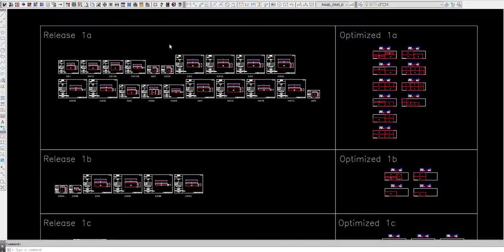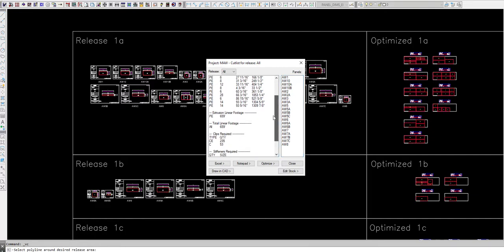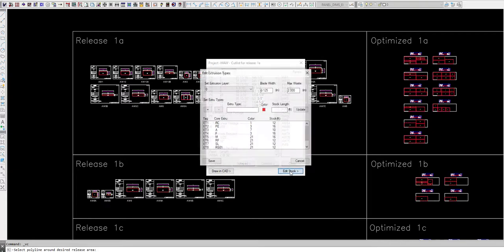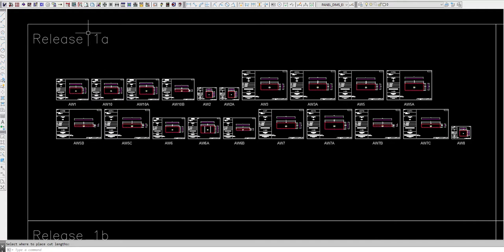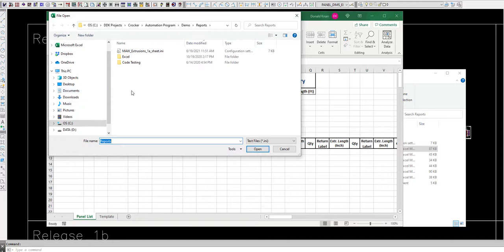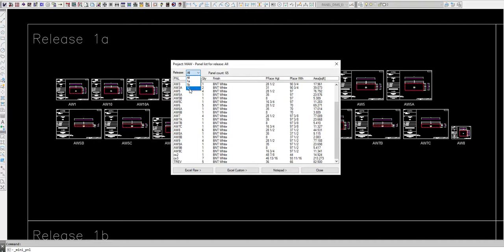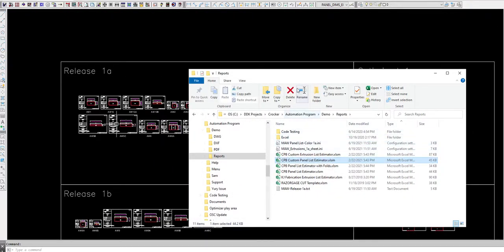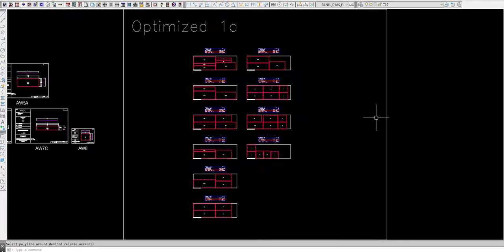Composite Panel Builder - Cut List and Reports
The Composite Panel Builder software will create several reports like cut list, Panel list, material take-offs